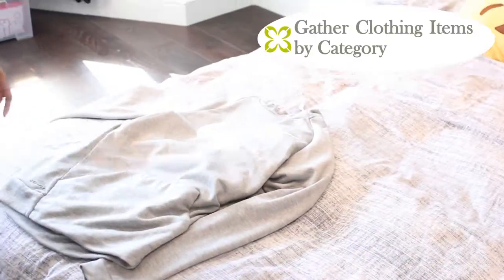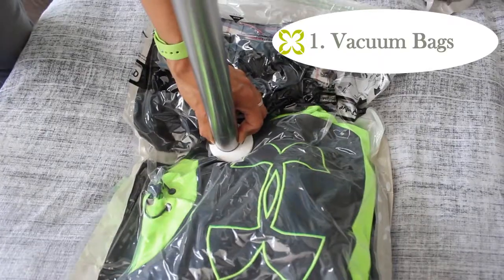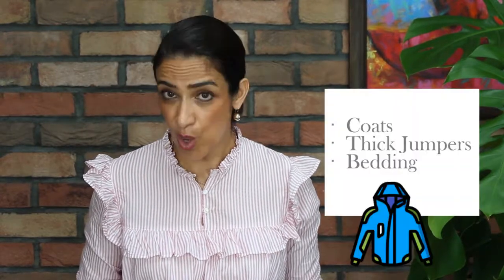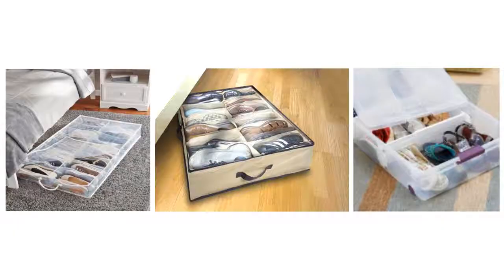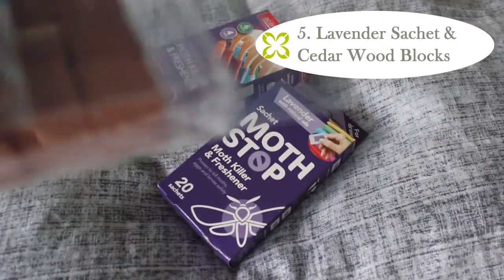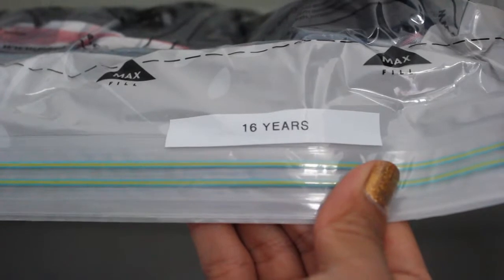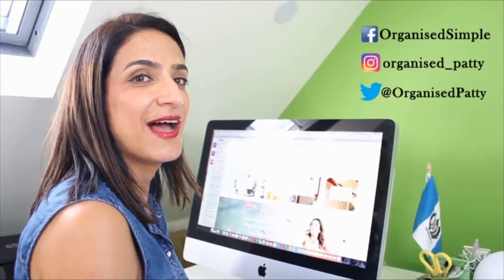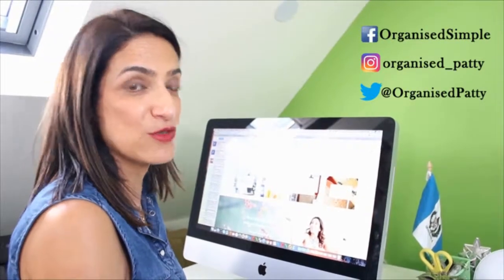How to Store Seasonal Clothes To Make the Most Out Of Closet Space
If you live in a country that experiences the 4 different seasons of the year - you are very likely to have light summer clothes as well as thick winter clothes.  In this case closet space becomes a luxury.  If you are trying to be creative when it comes to making the most out of your closet space, then this video will teach you how to store efficiently your seasonal clothes so you can see what you have inside your closet and you can maximise the space you have available.